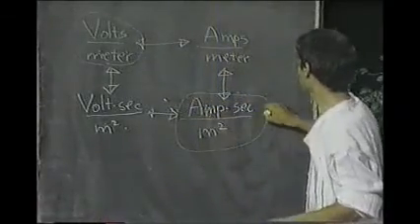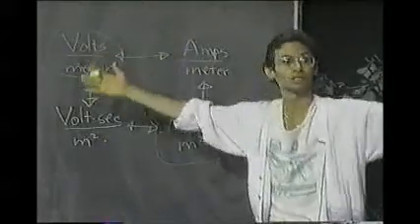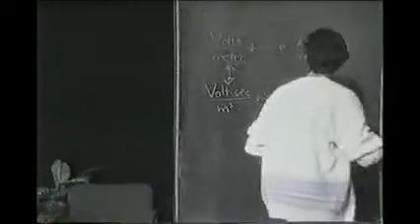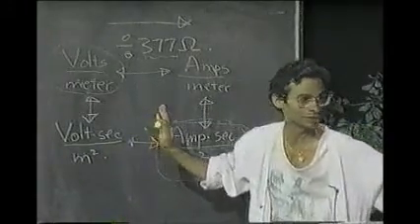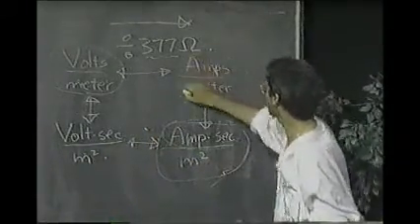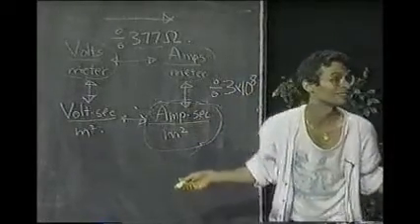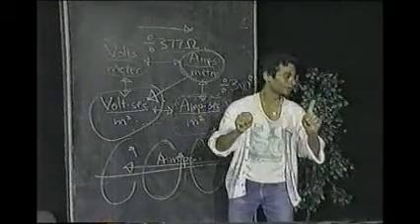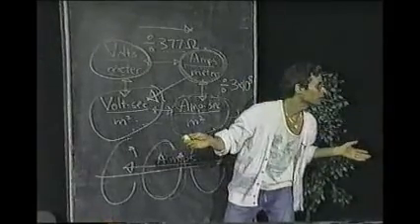Electric and Magnetic Fields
Show start is cut-off. Marty talks about units of and conversions between E & M field types, and the power reaching the earth from the sun.

Songs:  "Like we never had a broken heart", "Farewell Angelina", Boogie-oogie

Math With Marty was a public access TV show that aired in Winnipeg in the early 1990's.